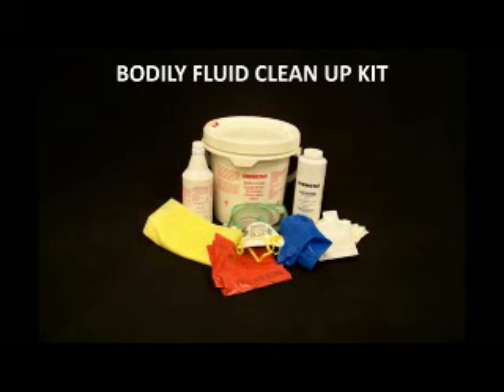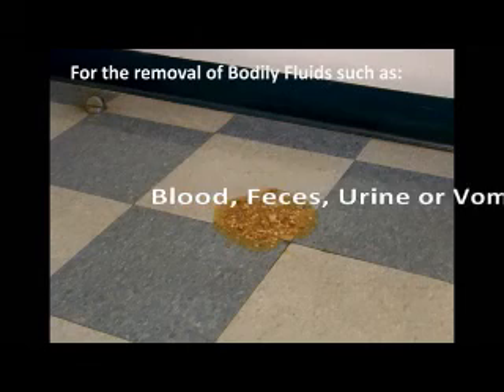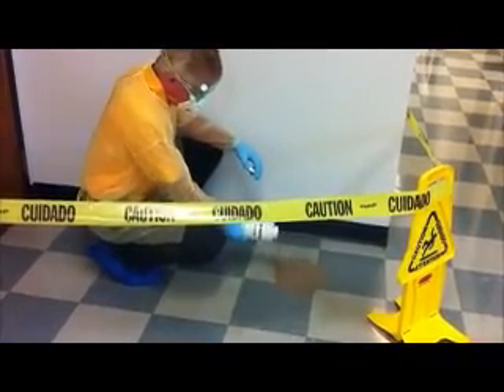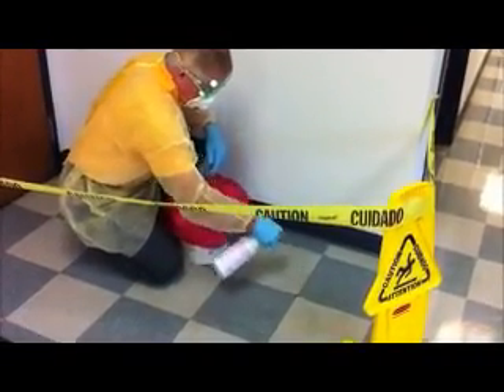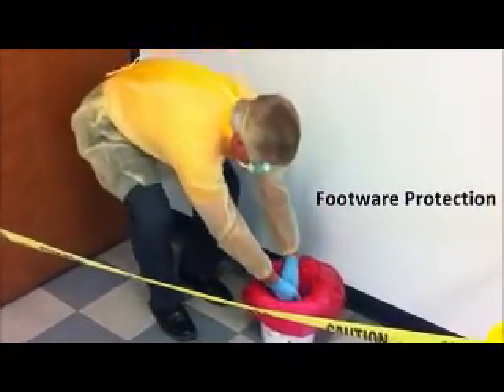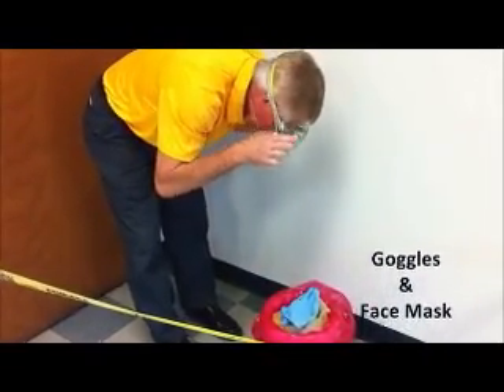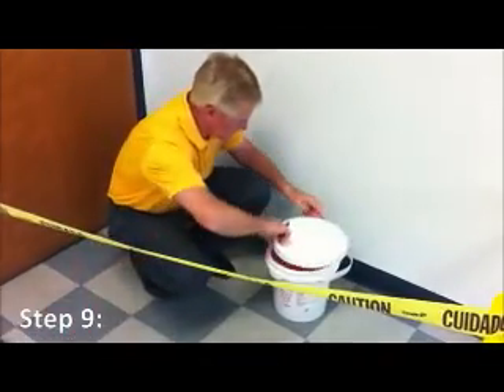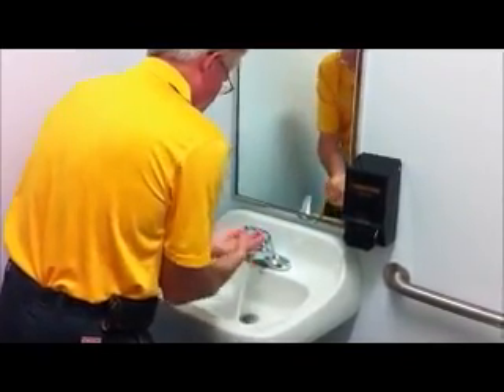Bodily Fluid BBP cleanup